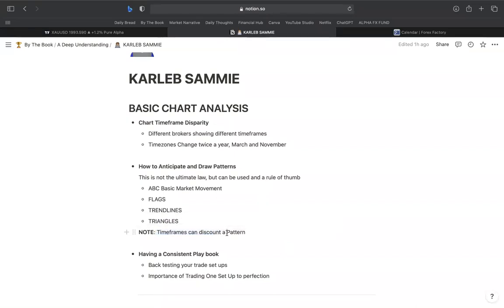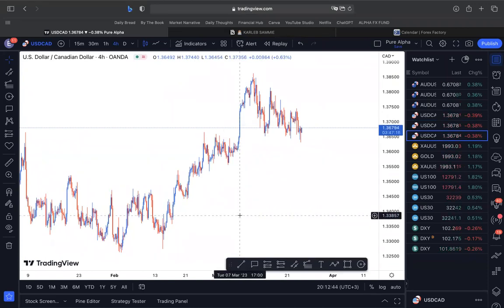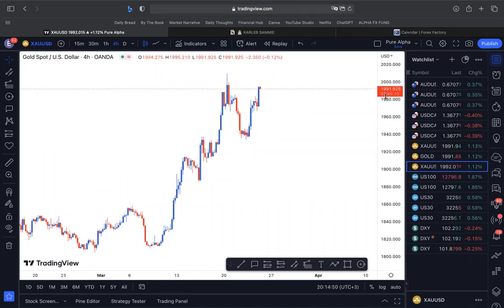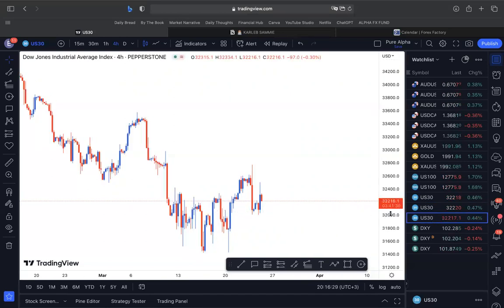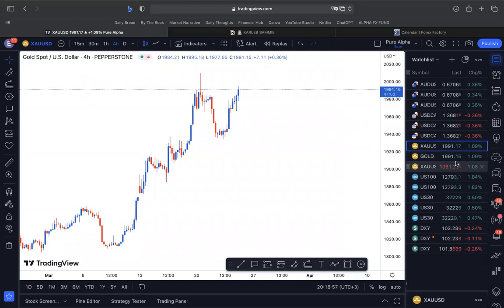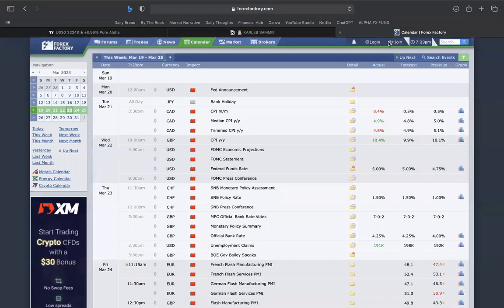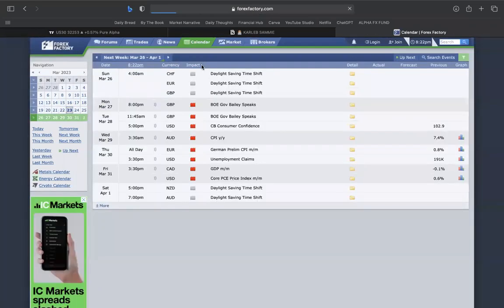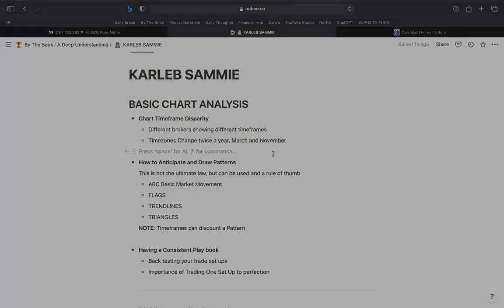Which is the Best Chart to Use in TradingView and Timezone Changes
In this video, Caleb explains how to properly chose a chart in trading view and also how timezones greatly affects our trades and trade idea generation.